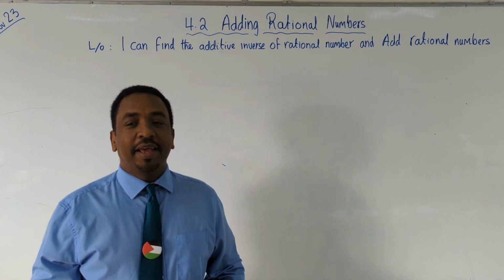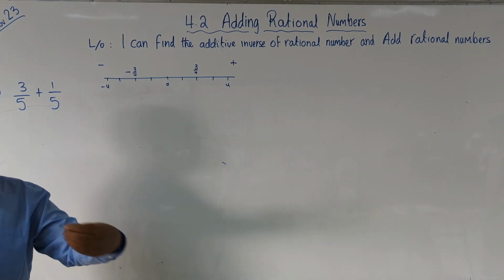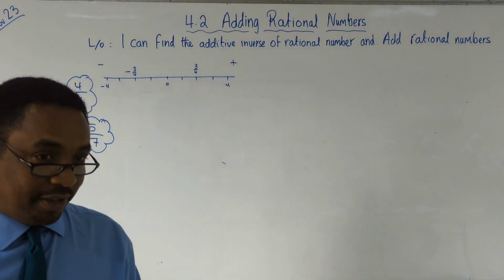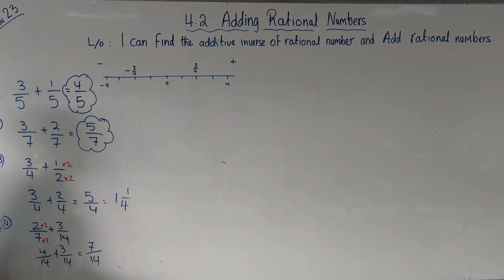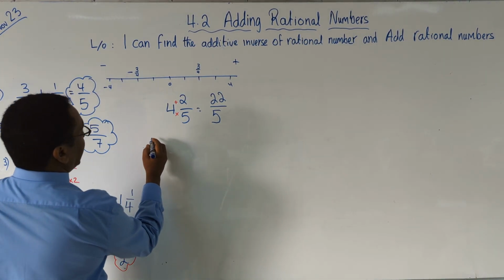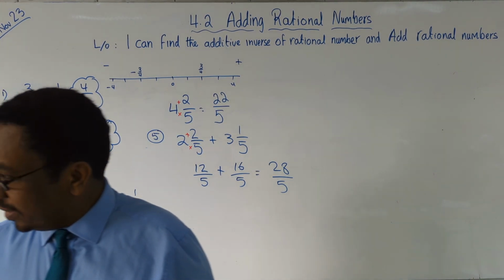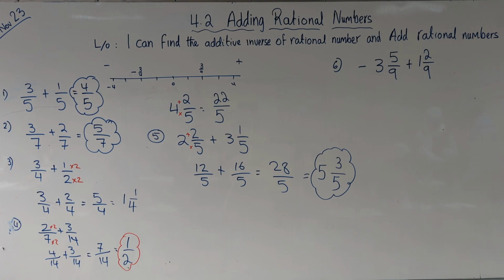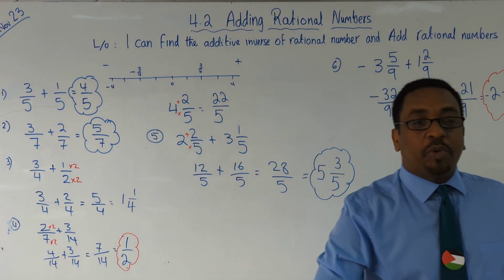4.2 Adding Rational Numbers